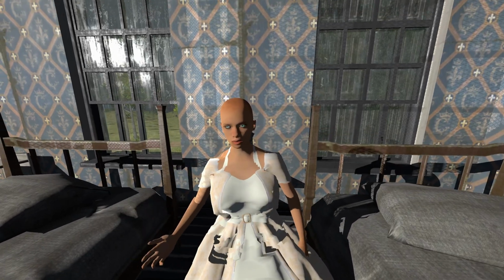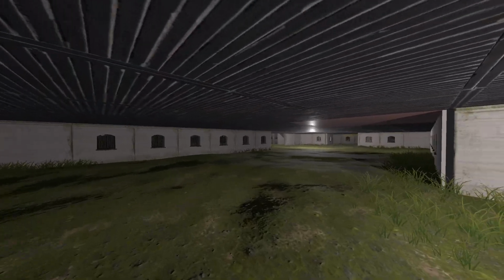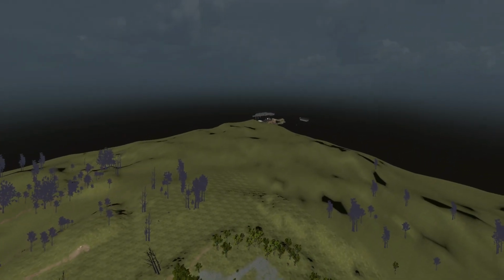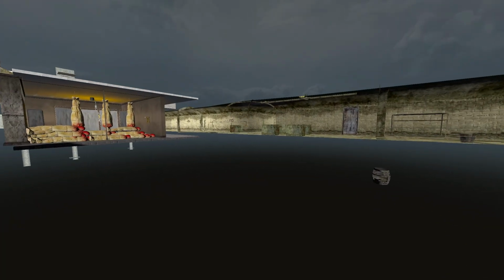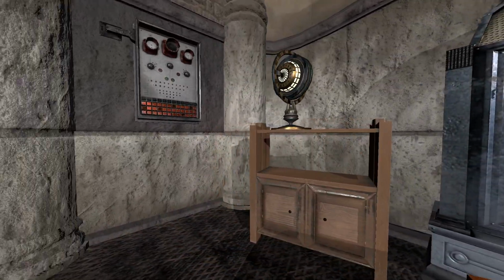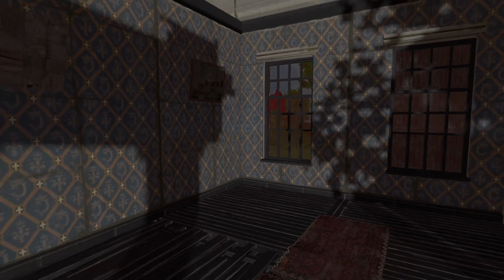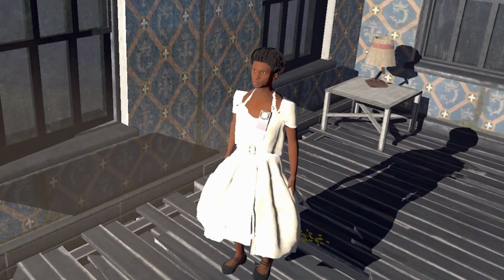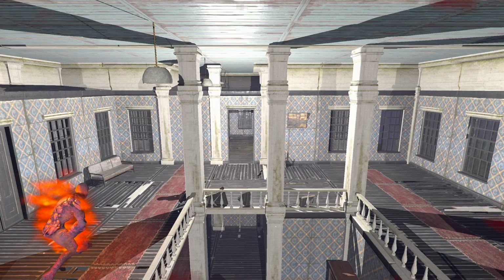Hidden Secrets - The Glass Staircase | Barrier Breach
YOOo what is good everyone. We're back with another Barrier Breach and this time we'll be exploring The Glass Staircase. This one is more slept on than other Puppet Combo games which is a bummer because this game is so well made. I love cheeseburgers! - blindfire

Game: The Glass Staircase (Puppet Combo)

0:00 - Intro
0:27 - Main Game
7:04 - Extra
11:35 - Outro